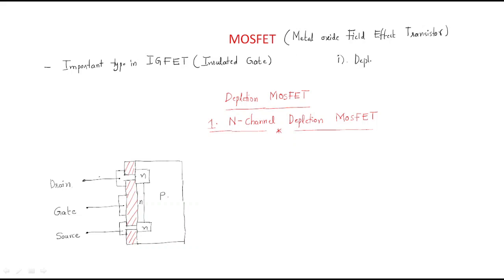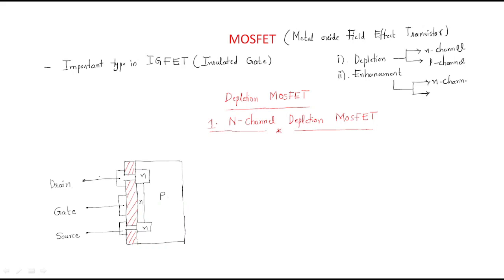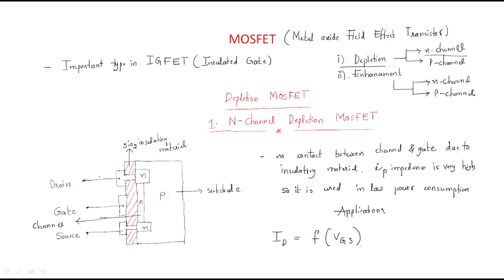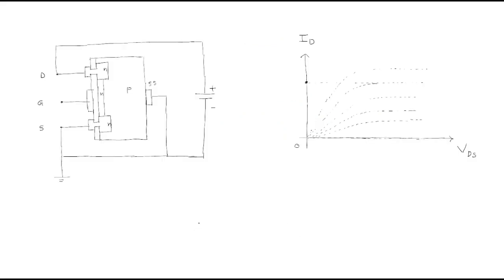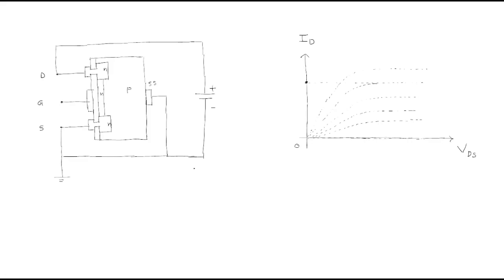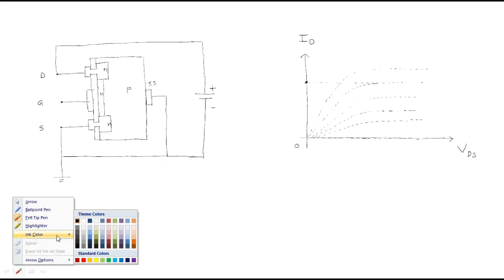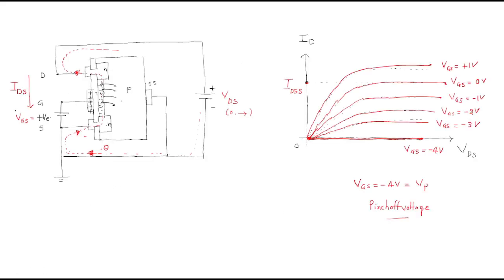30_Depletion type N channel MOSFET